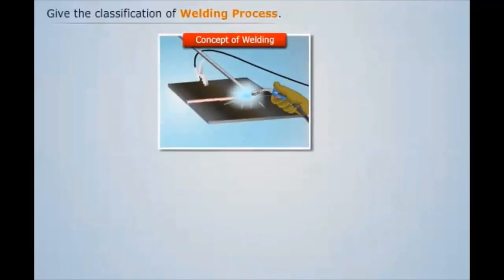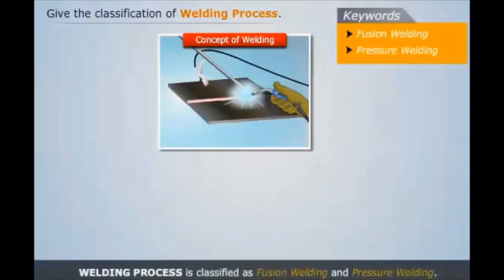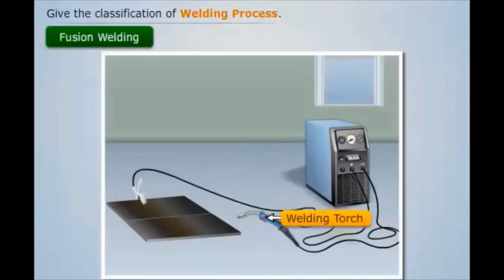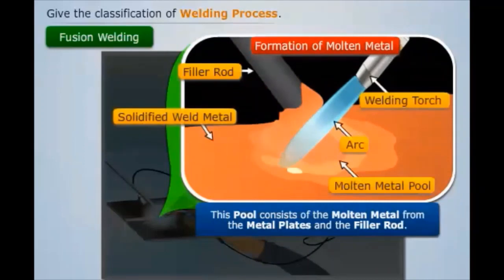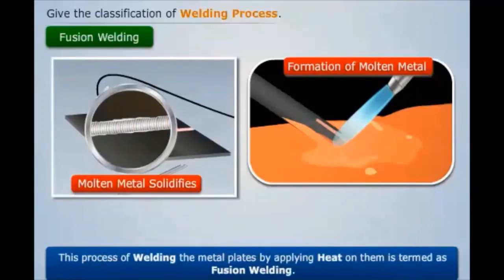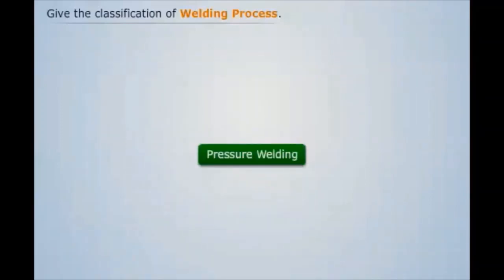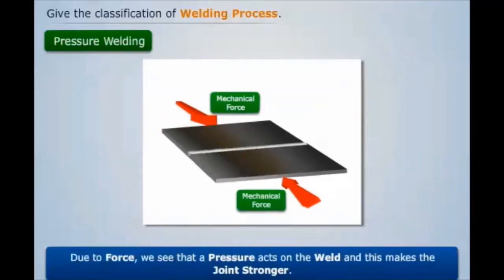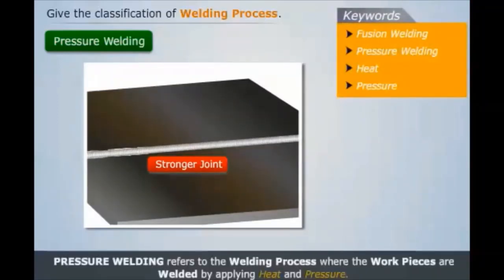Welding Classification - Arc Welding Process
In this session, the viewers will understand the definition of the welding process, Classify the welding process and appreciate the method of generation of arc. Also, the complete process of arc welding is explained.